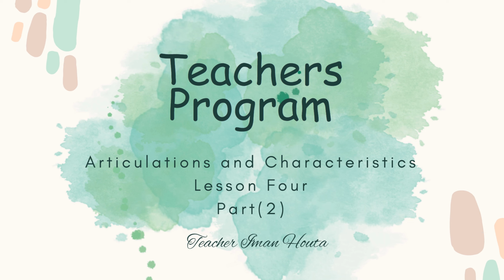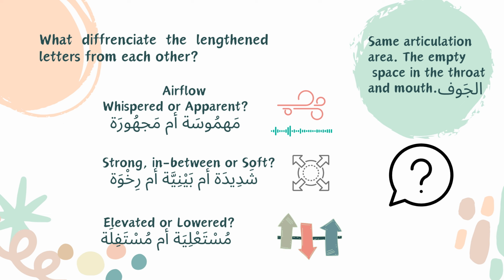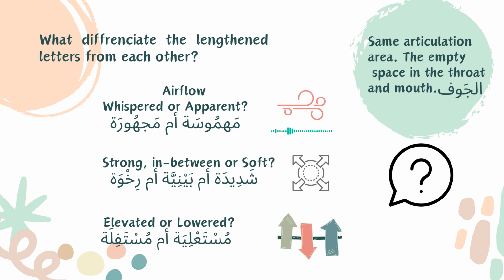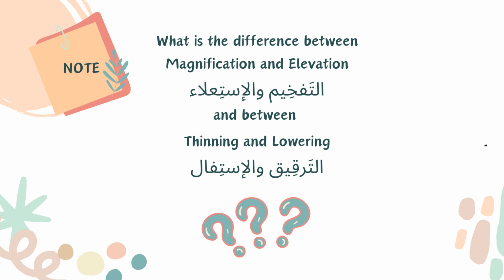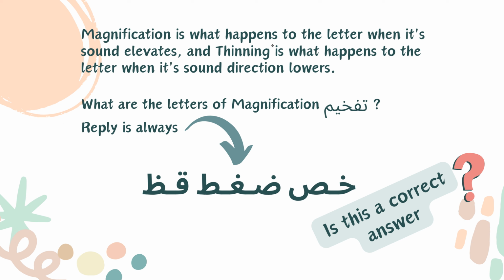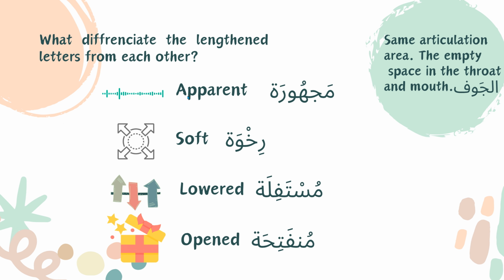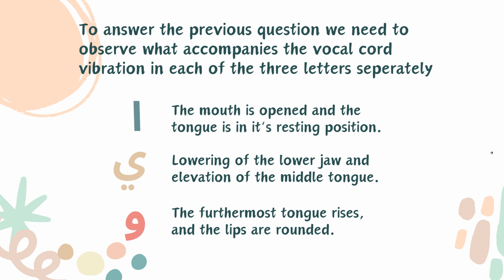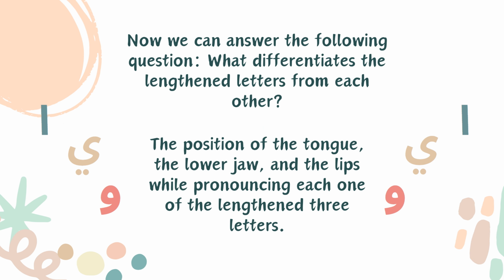Lesson Four Part Two 4.2 - Articulations&Characteristics